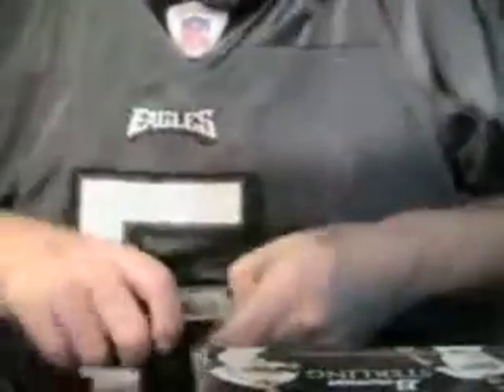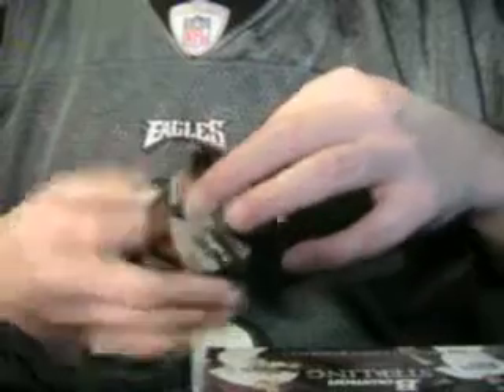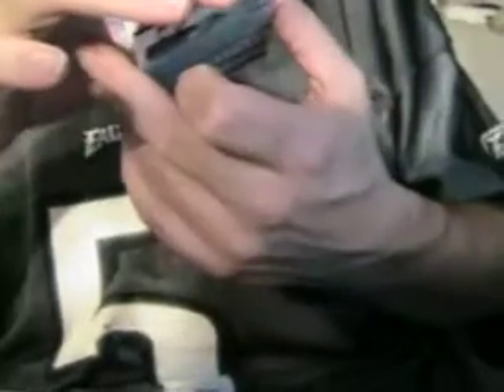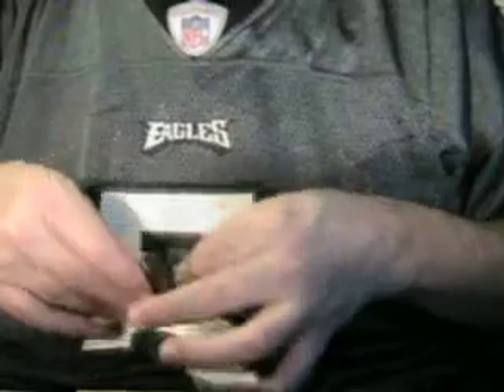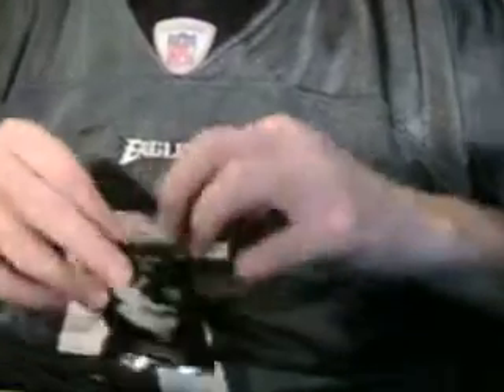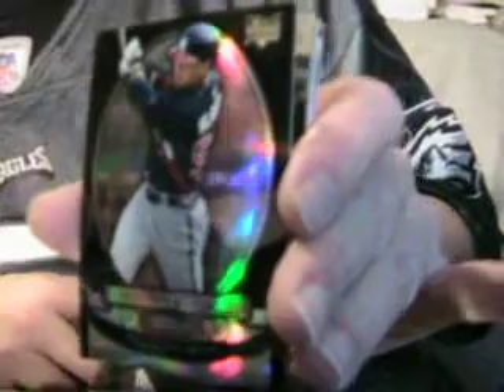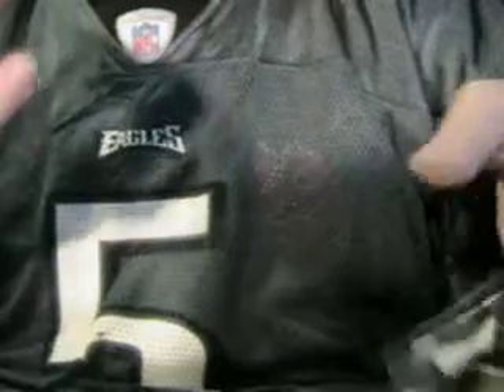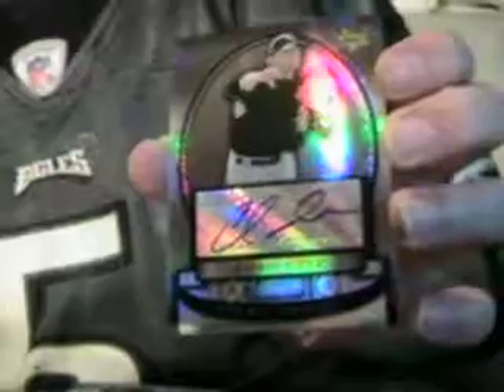2008 Bowman Sterling box 2 packs 1 to 3 and the rest of 1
2008 Bowman Sterling box 2 packs 1 to 3 and the rest of 1

the last vid will do the last 3 sterling and the topper and the cuts